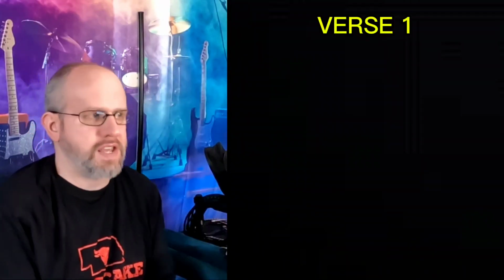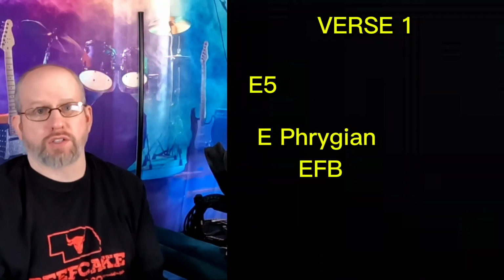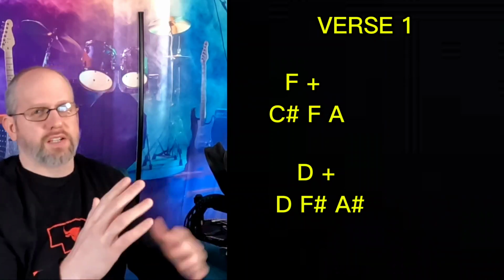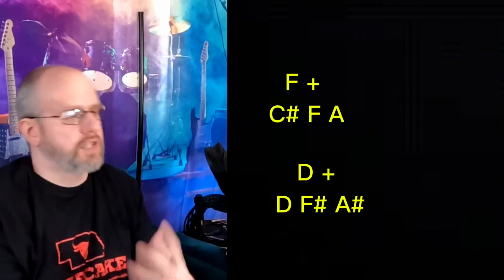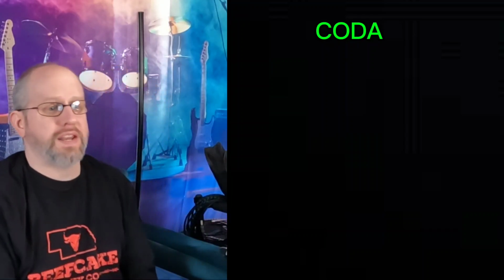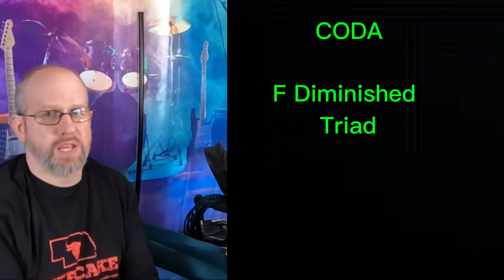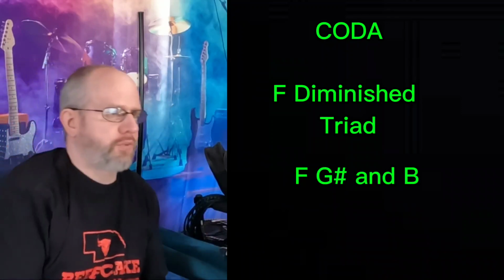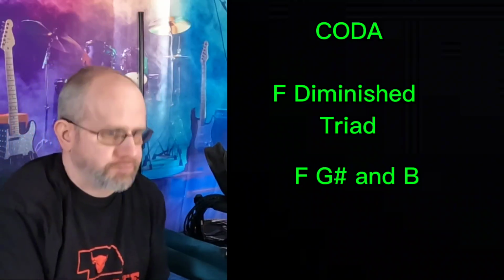OPETHIAN Music Theory - Tearing Apart The Fabric of The Leper Affinity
An in depth harmonic analysis of the OPETH song,       "The Leper Affinity"

To support my efforts...